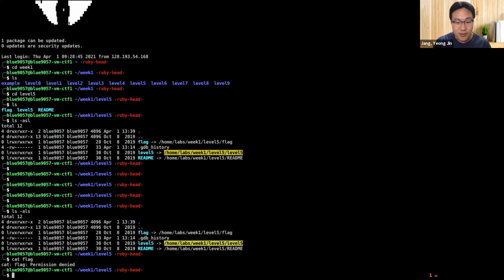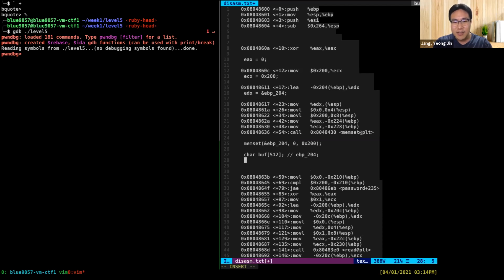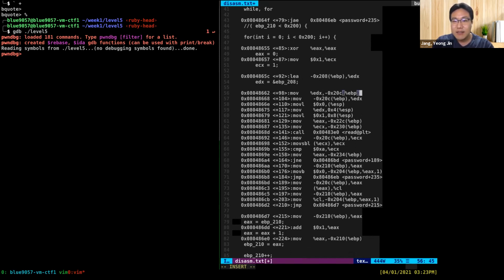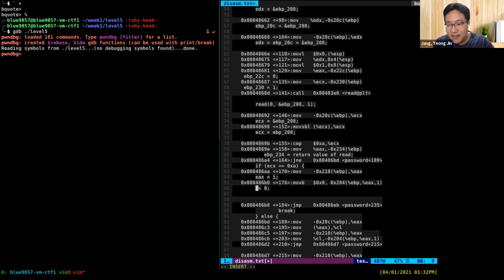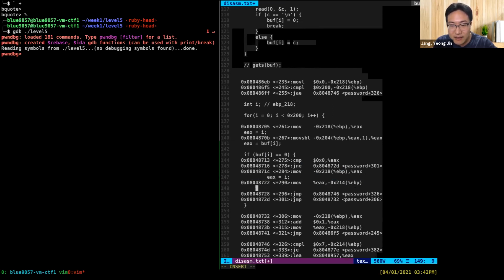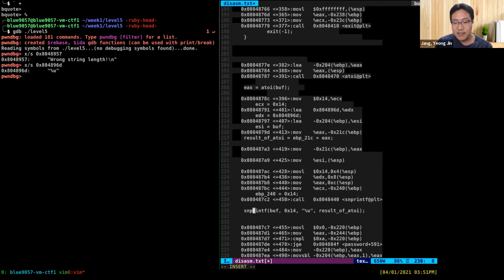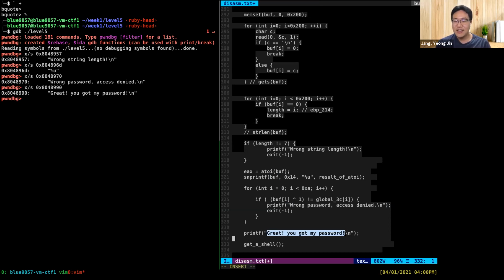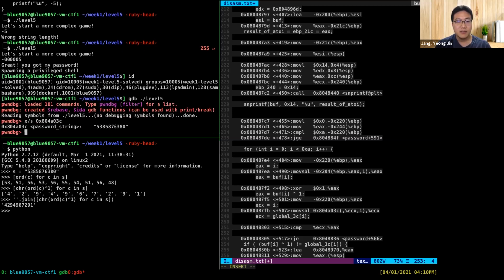Cyber Attacks and Defense Tutorial Week1-level5